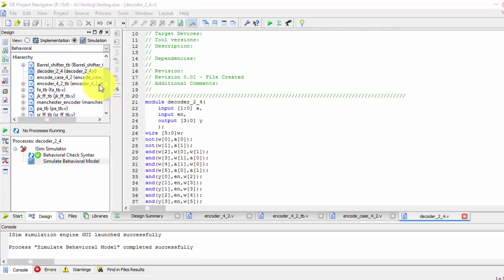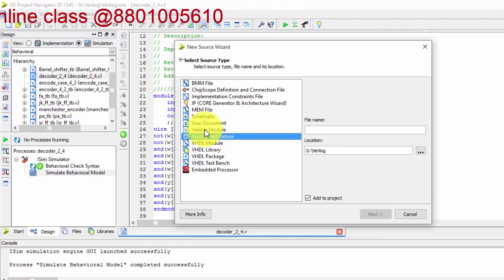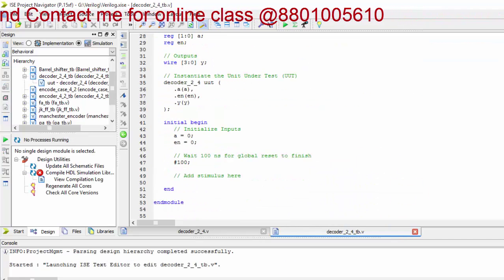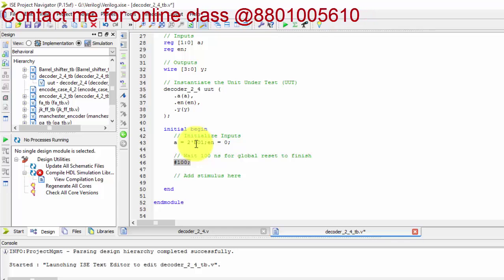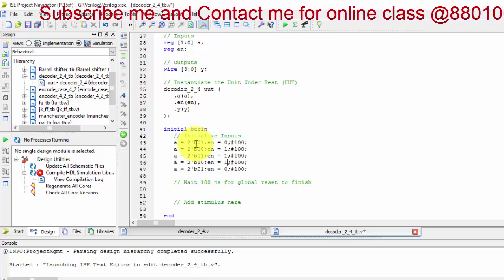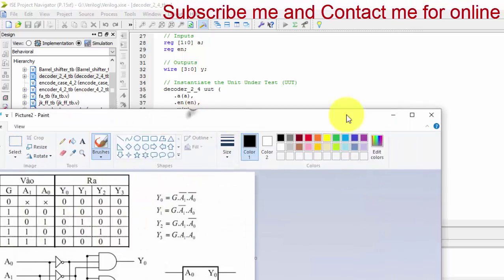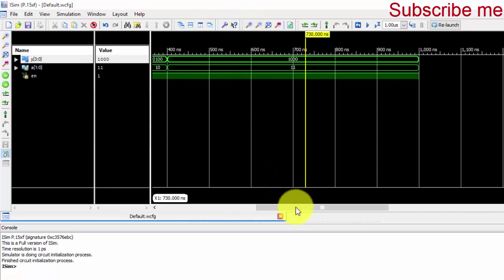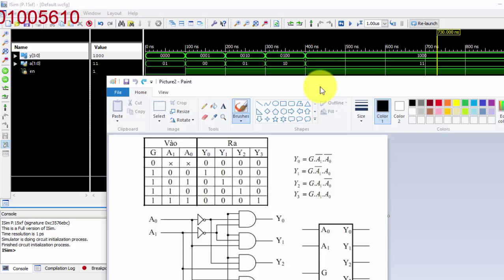Verilog Implementation Of 2 4 Decoder Test Bench